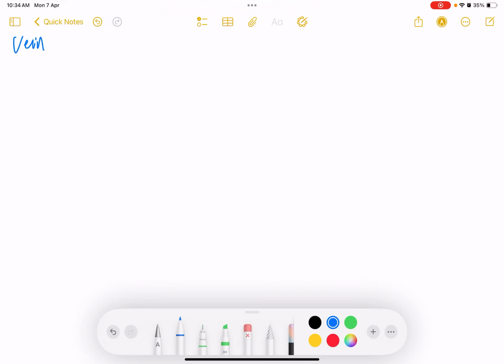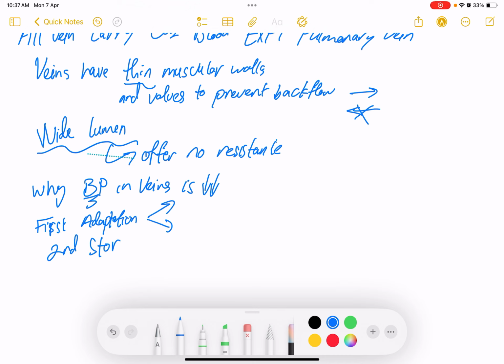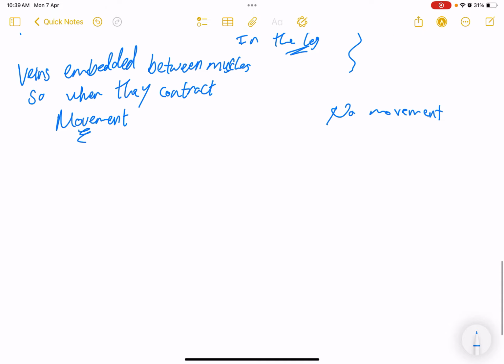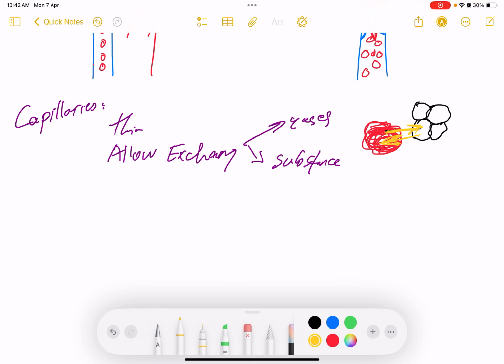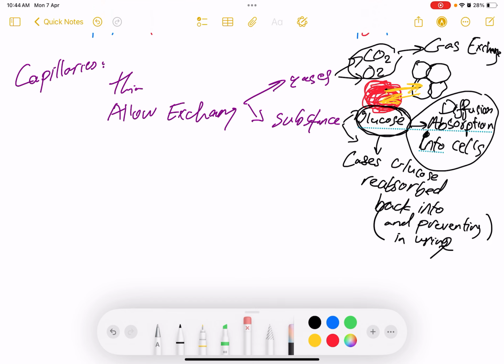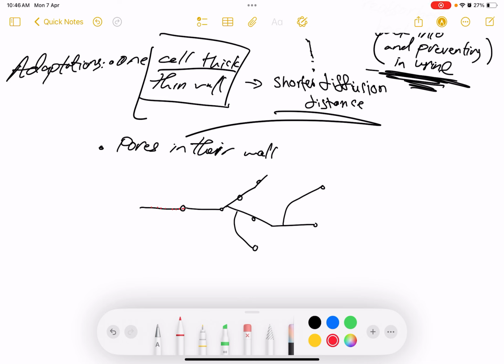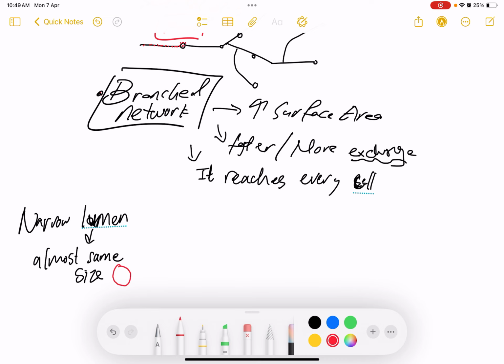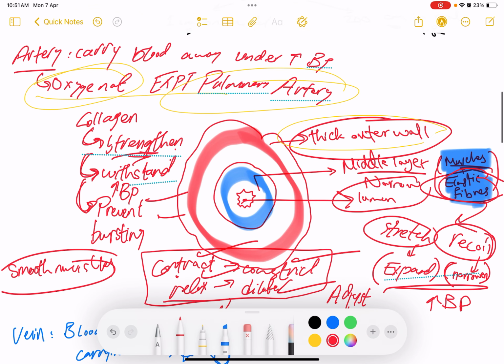Quick revision about blood vessels functions and adaptations for igcse bio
Less than 20 minutes explaining very challenging part about the blood vessels adaptations and functions and triggering some of the most popular adaptations .. not to mention that we divided the info in partitions to facilitate the memorisation